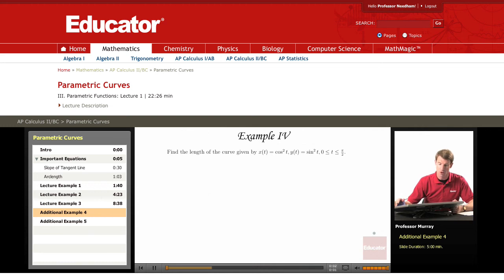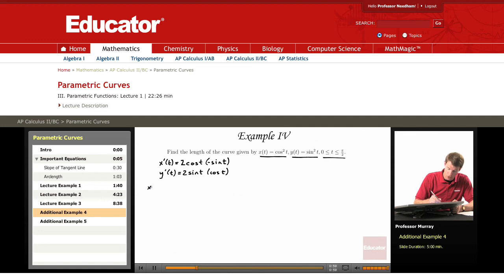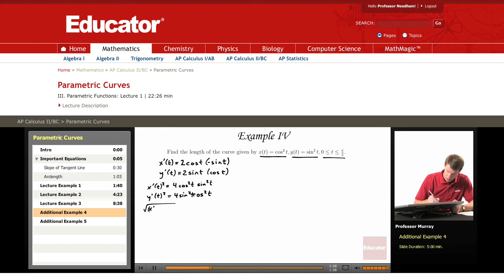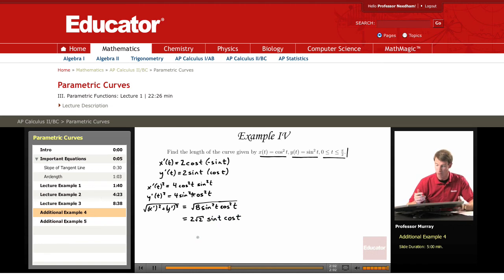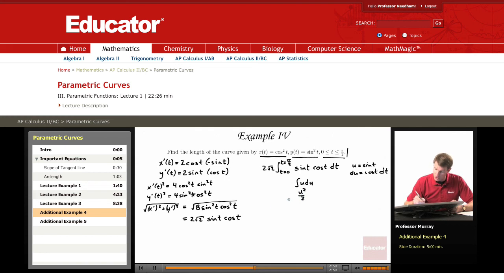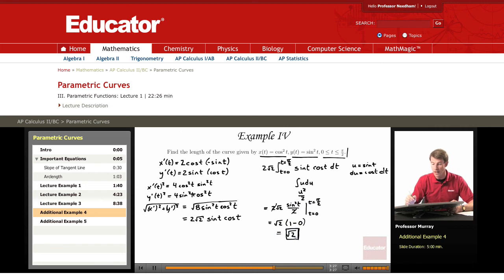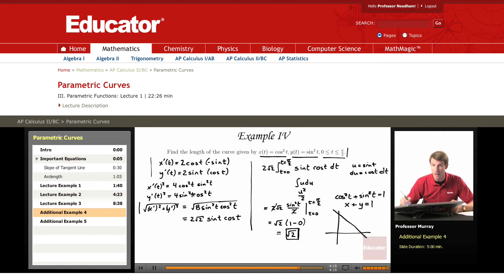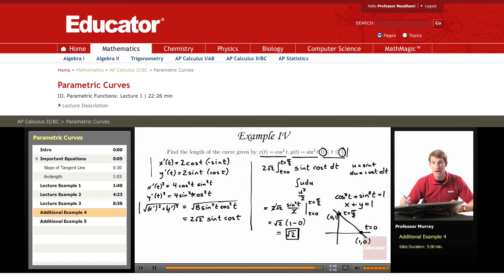Calculus: Parametric Curves